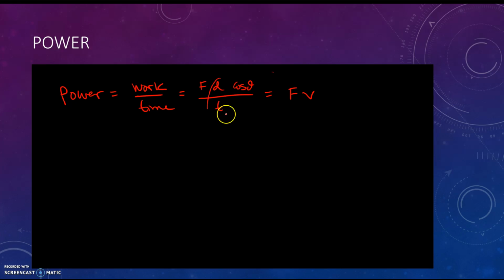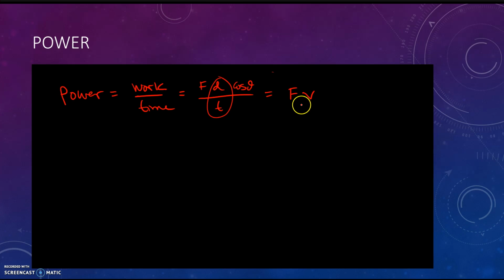Work and Power